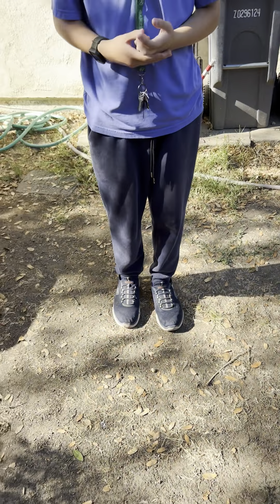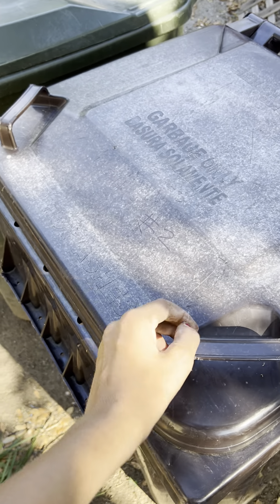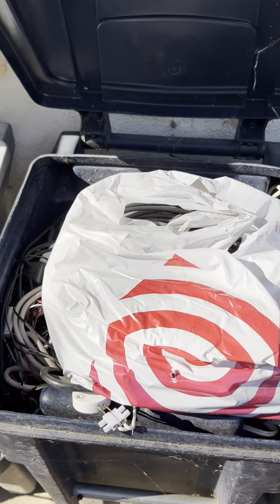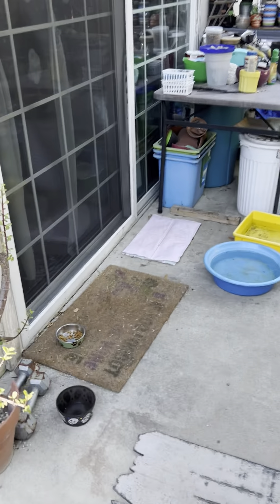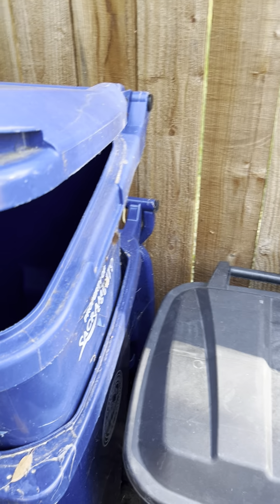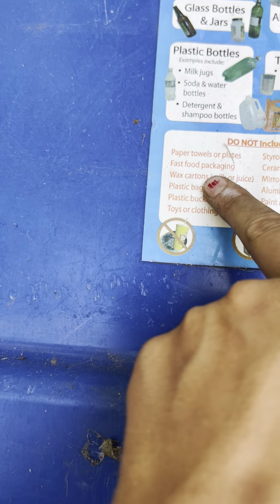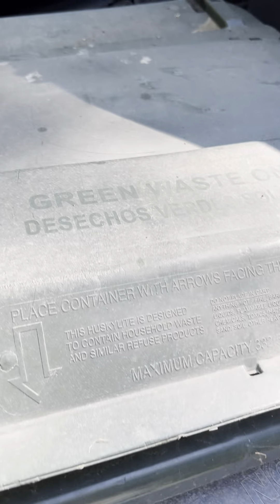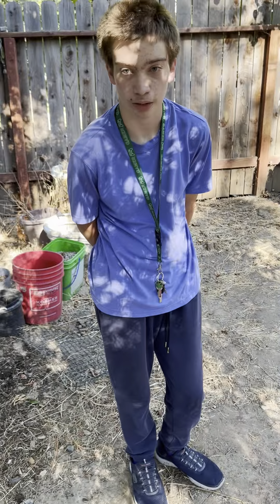Cart Update 9/3/2024